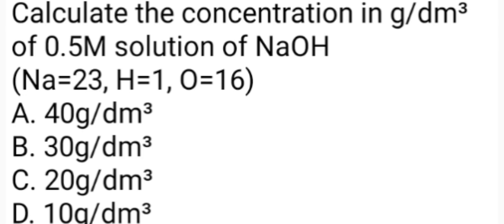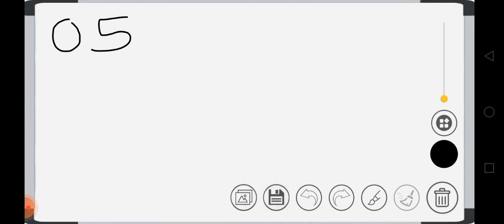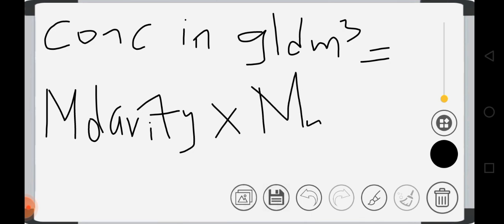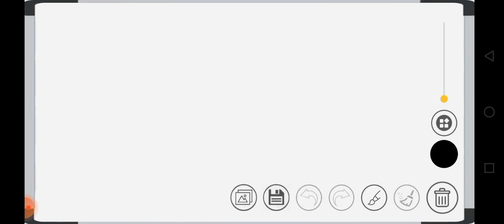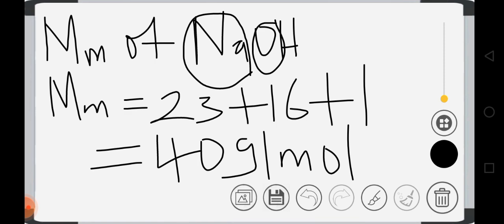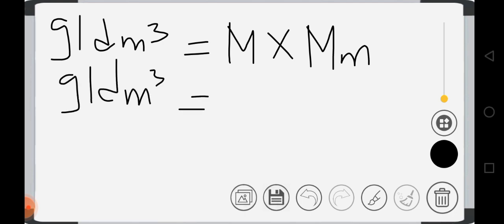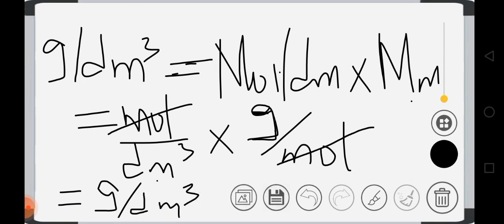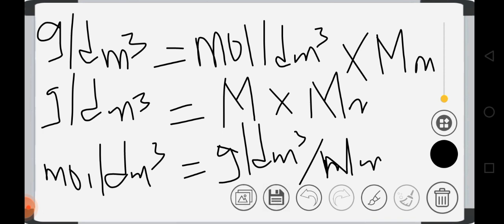MOLAR CONCENTRATION INTERCONVERSION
Calculate the concentration in g/dm³ of 0.5M solution of NaOH
( Na=23, H=1, O=16 )
A. 60g/dm³
B. 50g/dm³
C. 20g/dm³
D. 40g/dm³